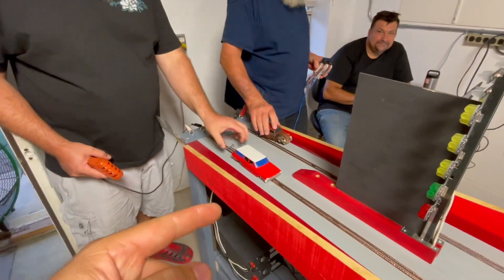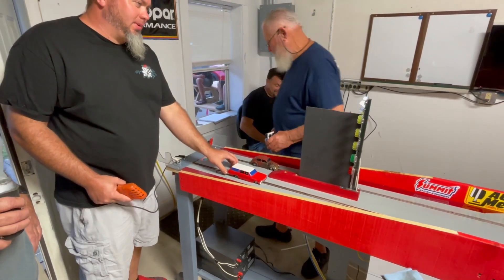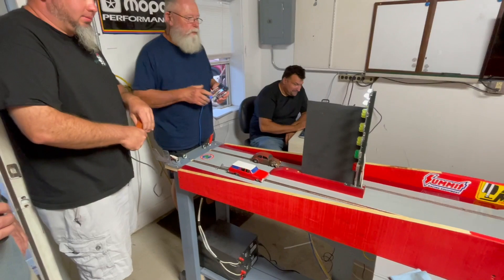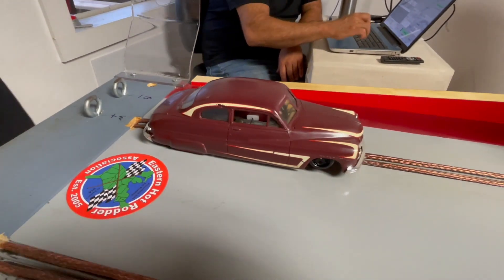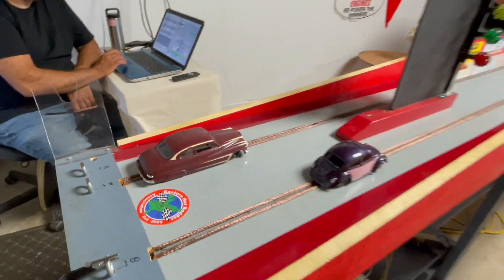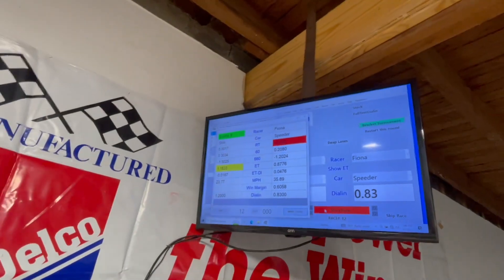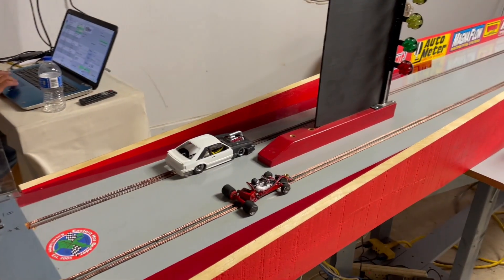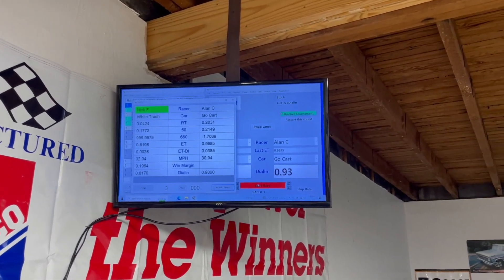EHR Fun At Slot Car Drags Sept 1 2023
Between running the timing computer and racing a couple cars I managed to get a little bit of footage from the slot car drags.  22 racers and 2 brackets later Nick F won both brackets.  Not bad for his first time to Peachtree Dragway's scale 1/8th mile.  He has been racing  for a while at The Raceway in Cleveland, TN and decided to school us NC fellas.